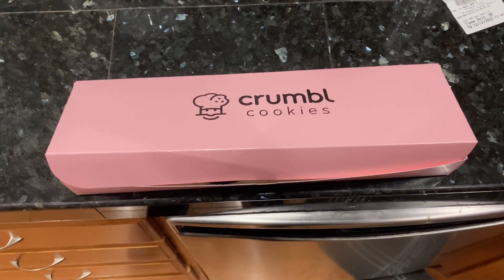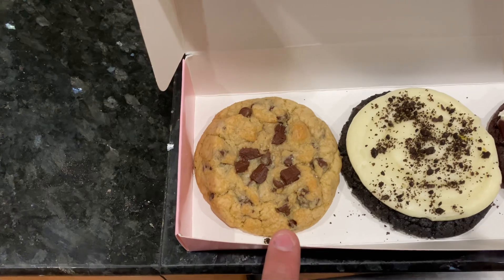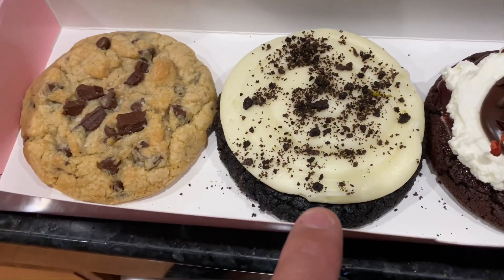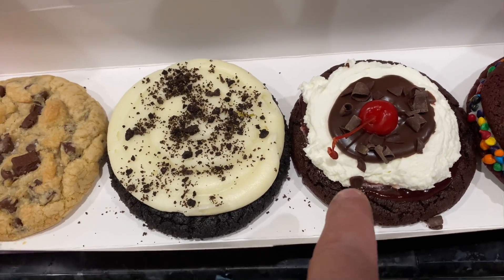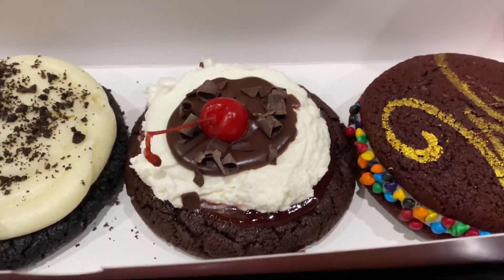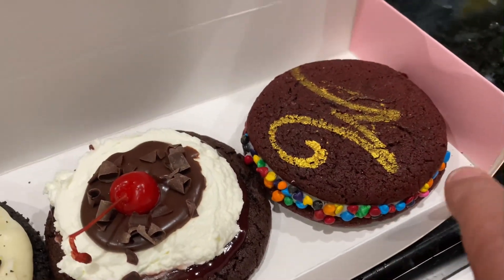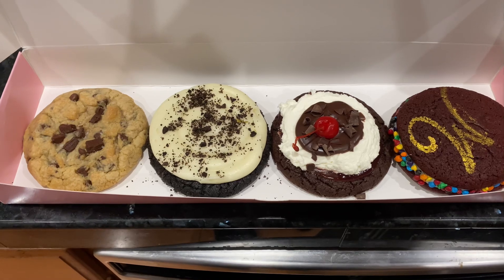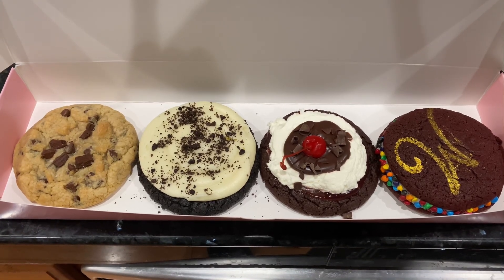Willy Wonka Crumbl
If you enjoyer the vid,
It would help us out a lot.

If you would like to support us and our channel, we would be grateful for the help

(Cancer & Recovery)
We are still on a  fixed Single Income.